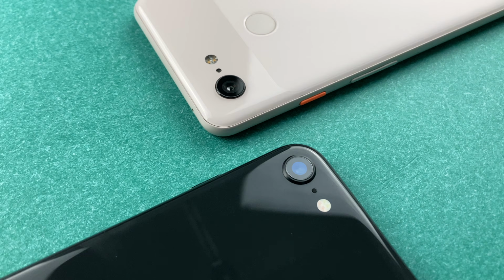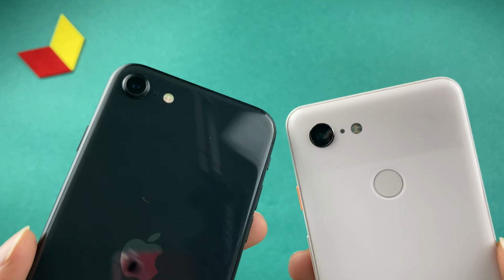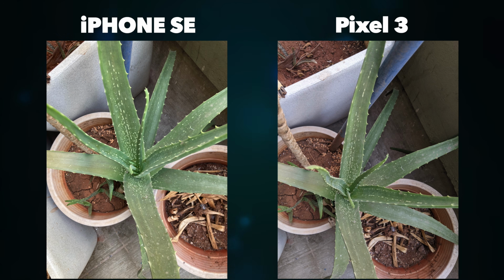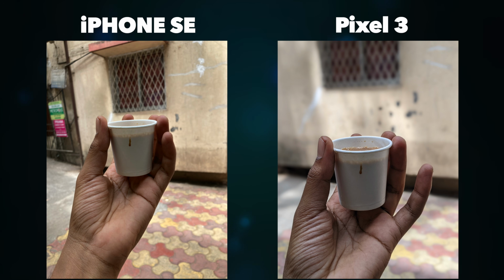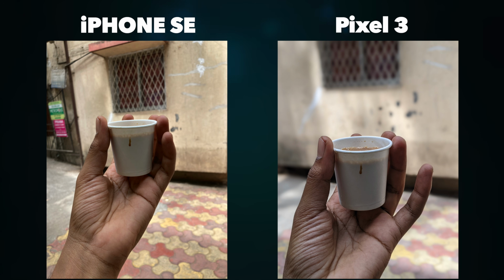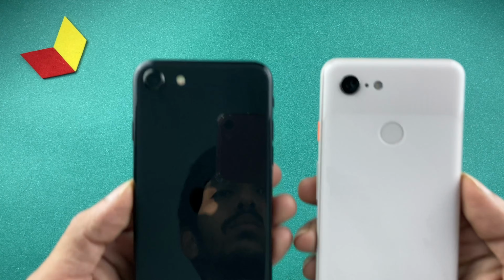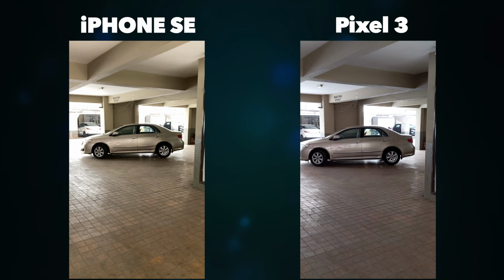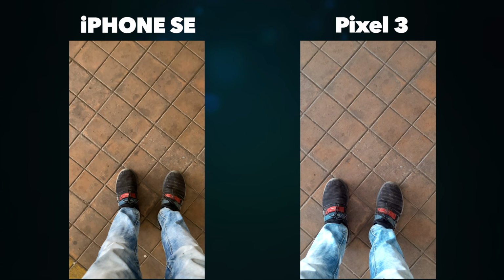Google Pixel 3 vs iPhone SE Full Camera Comparison | Photos, Videos, Night, Portrait Mode, 2022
iPhone SE vs Google Pixel 3 camera comparison in 2022. To see how the cameras of past flagships fair in 2022, I tested and compared the cameras of the two phones with one another in terms of photos, videos, stabilization, slow-motion, night mode, portrait mode, selfies, autofocus and other aspects.